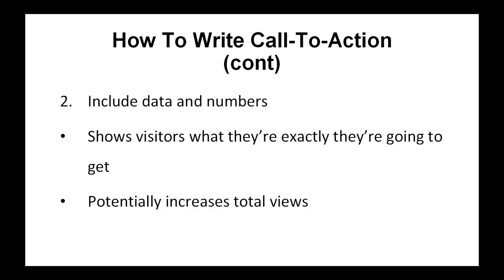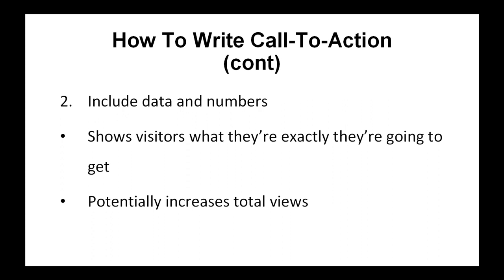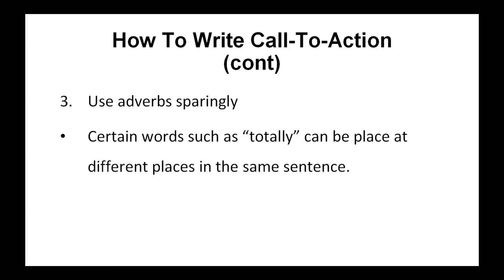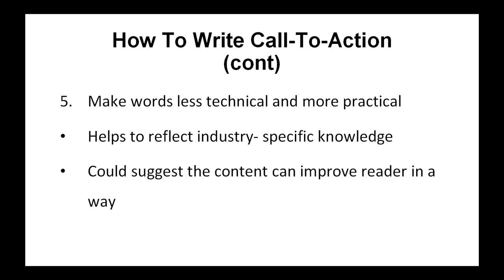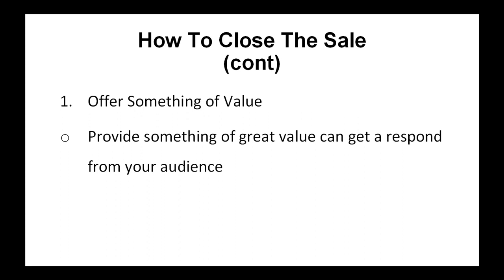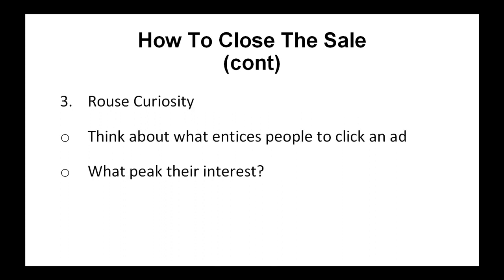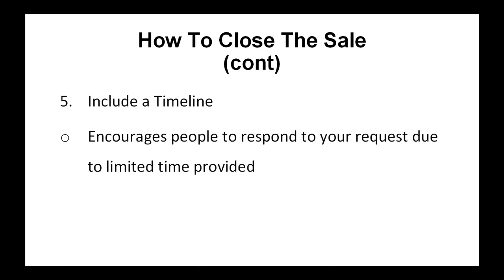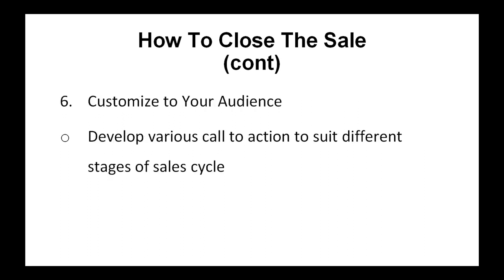Copy Cash Secrets / Call to Action